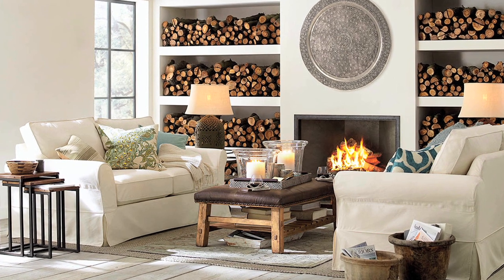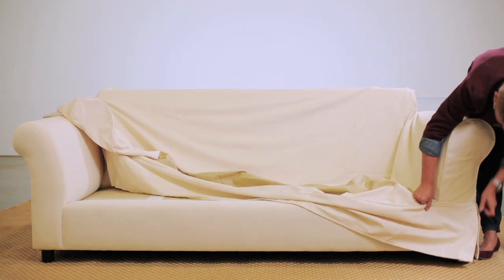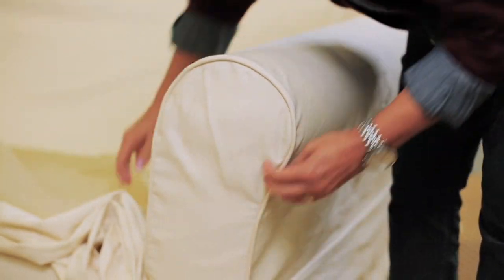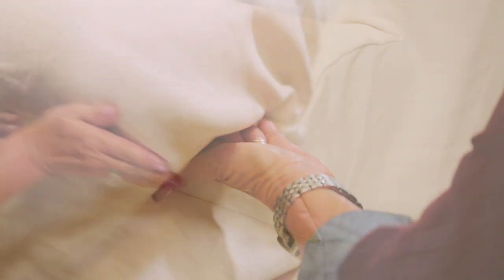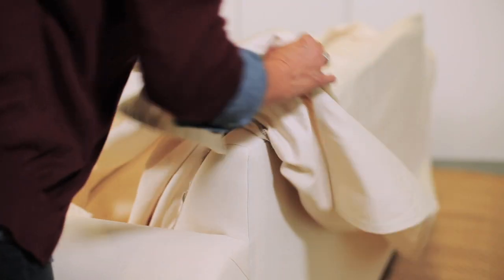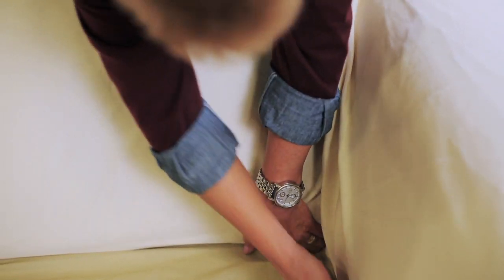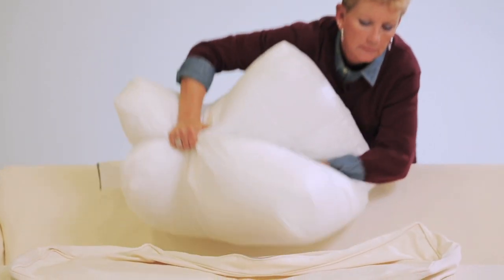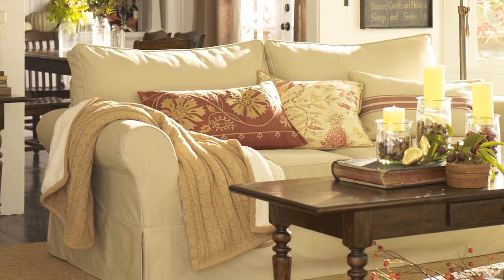How To: Put On A Sofa Slipcover | Pottery Barn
Slipcovers are essential home decor accessories. They protect the furniture and help to extend the life of your furniture. Besides, slipcovers make it easy to update your home decor. All you have to do for an instant makeover is choose new slipcovers for your furniture like the sofa and armchairs. The first step of putting on a slipcover over the sofa is to drape it on the back and then securing the Velcro, working your way from the front to the back. It helps to start from a lower point such as the arms to a higher point like the backrest. To ensure a snug fit, pull the slipcover firmly over the arms and the backrest. Slipcovers for roll-arm sofas have Velcro for a better fit. The Velcro helps to define the shape of the sofa. Sofas from Pottery Barn come with industrial-strength Velcro that holds securely. If the slipcover won't lay flat, start again from the front of the arm. Fit the slipcover over the arms and then work to the backrest. Align the seam and corner of the slipcover with the top of the sofa. Tuck any extra fabric into sides of the cushion. Be sure to tuck in extra fabric around the arms for a secure fit. Finally, fit the cushions into their individual slipcovers. The last step is to accessorize the sofa with decorative pillows and throws.